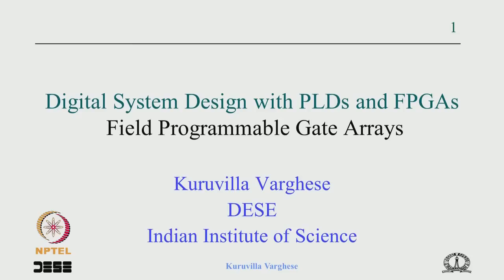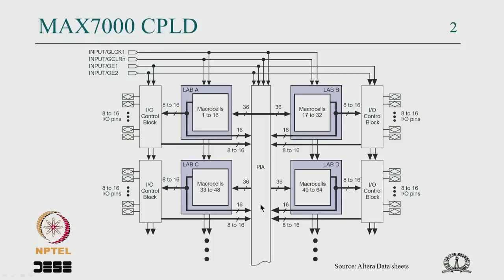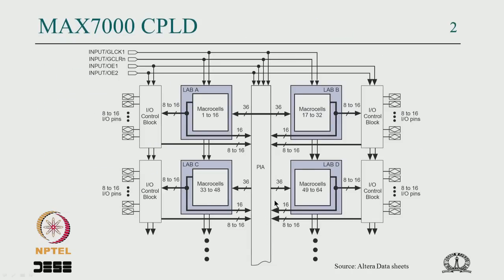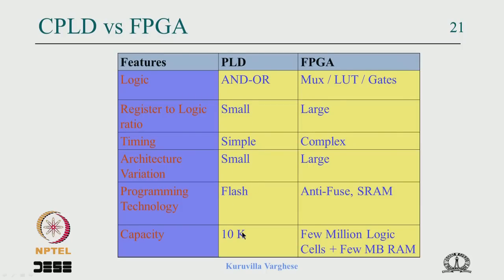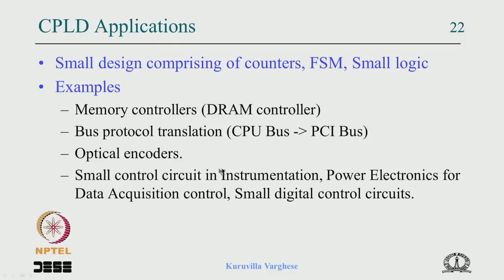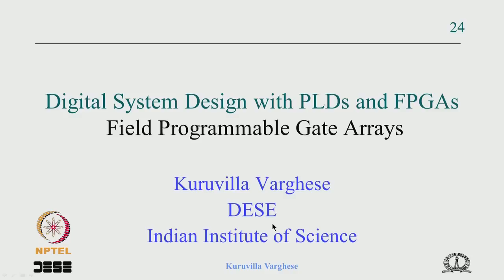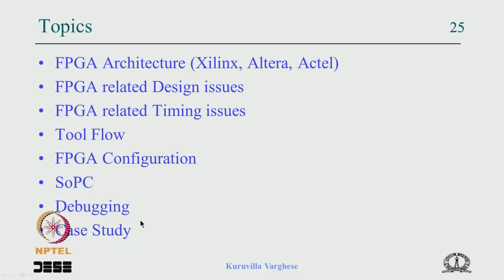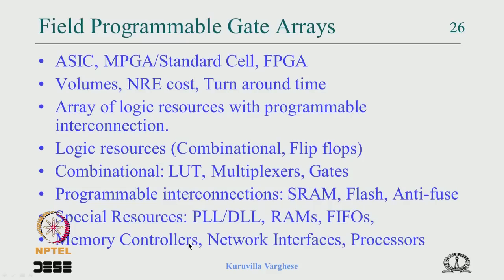Mod-06 Lec-35 FPGA Introduction